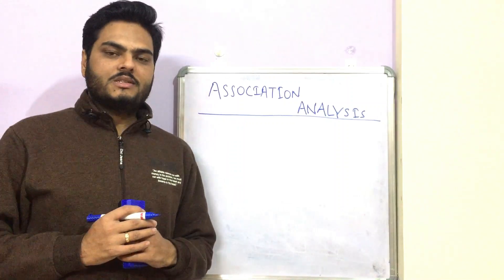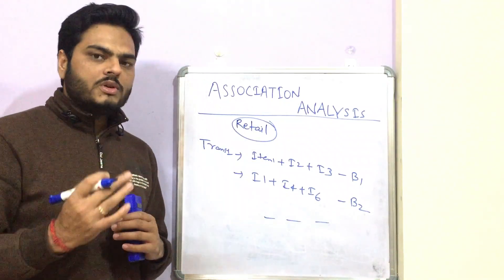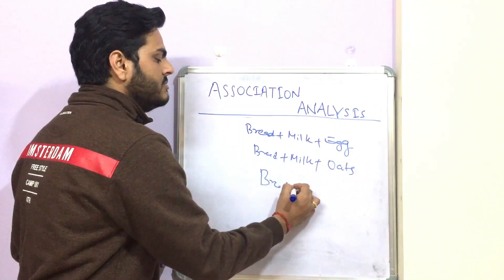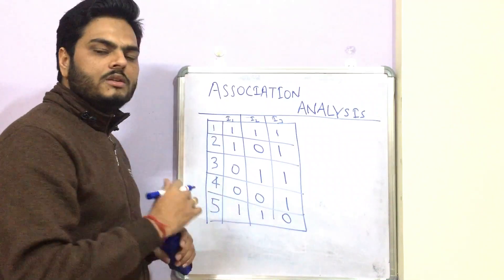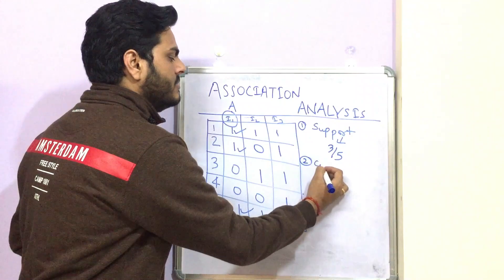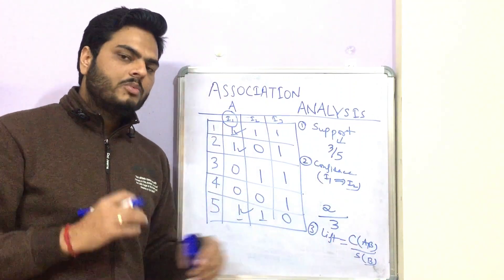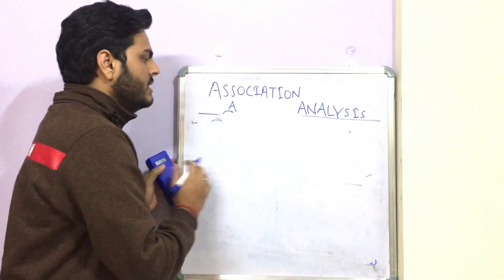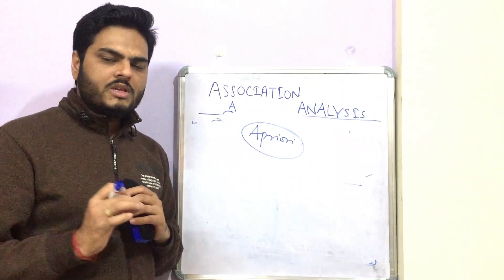Association Rule Analysis|Market Basket Analysis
About this video:
In this video, I talk about Association Rule analysis also known as market basket analysis, below questions are answered in this video:
1. What is association analysis
2. What is market basket analysis
3.What is support in association analysis
4.what is lift in market basket analysis
5.what is confidence in market basket analysis